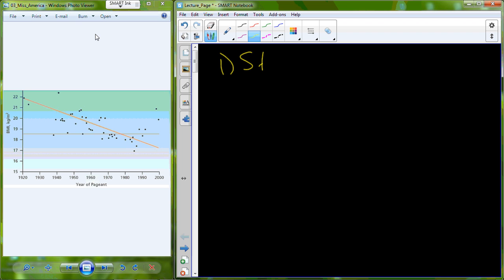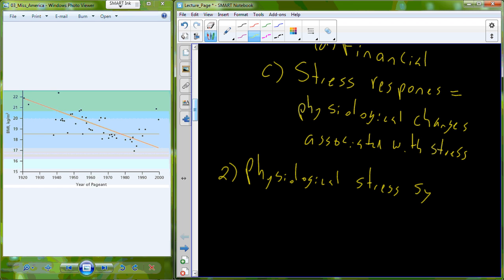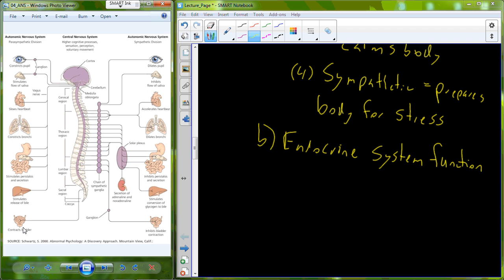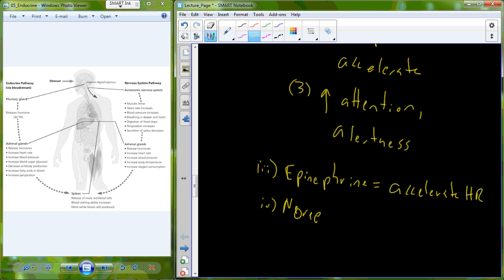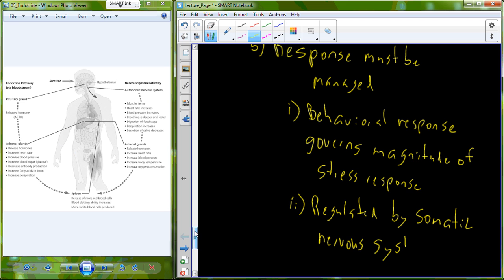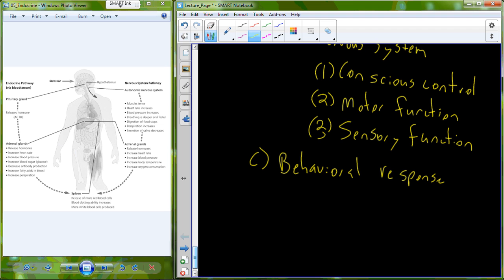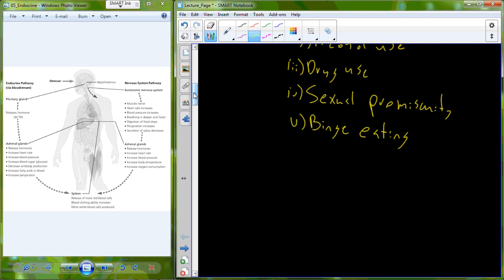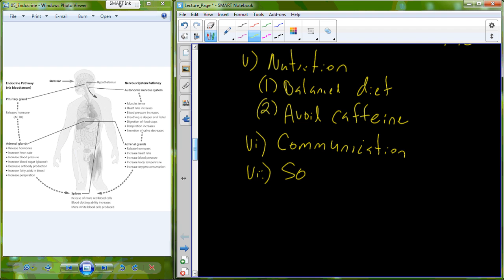ES 102 Lecture 3 Stress